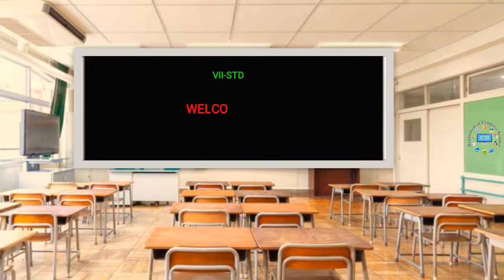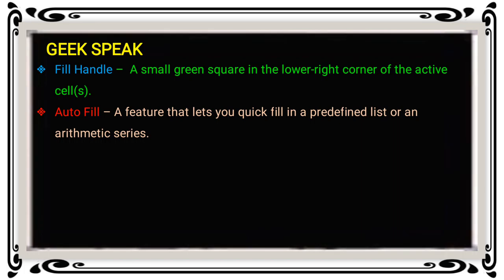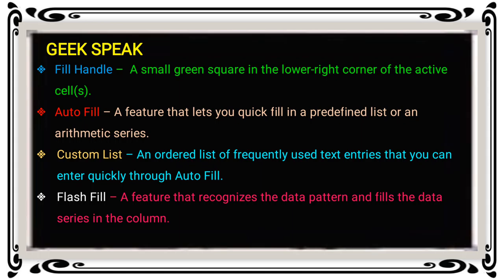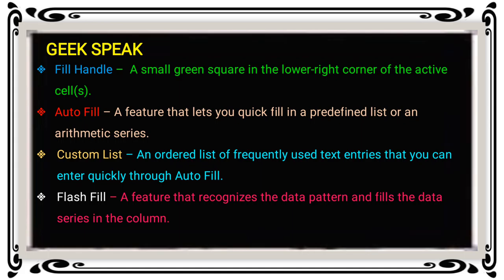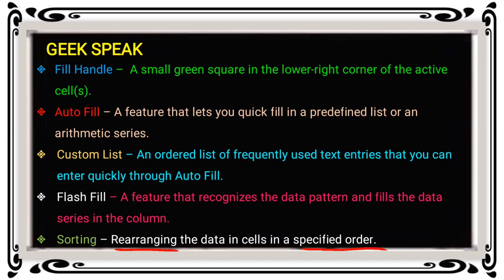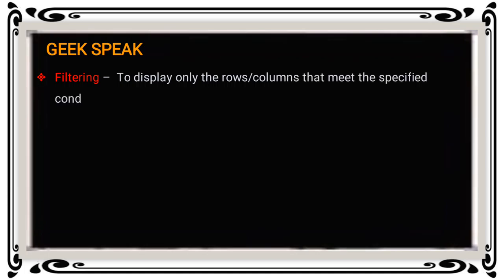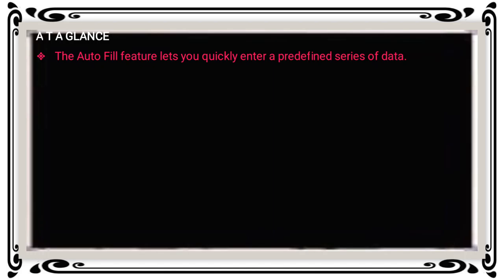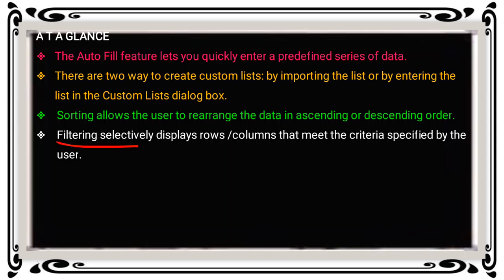Ch - 2 Geek Speak and At a Glance Class 7 Computer Science